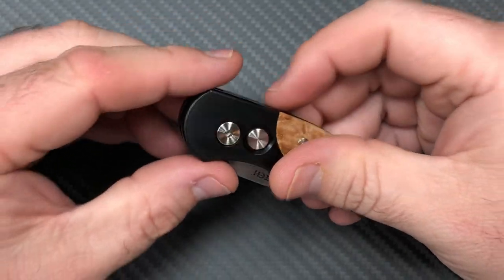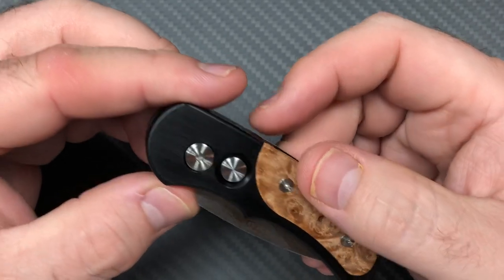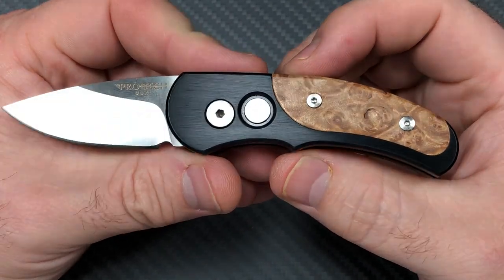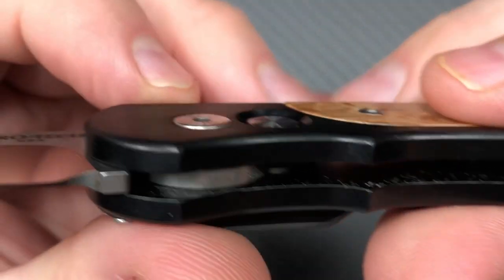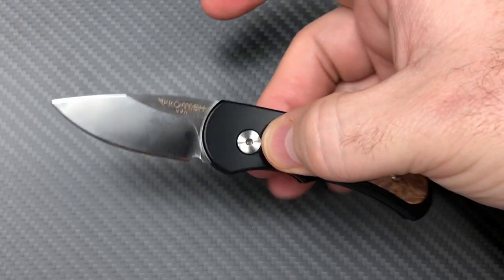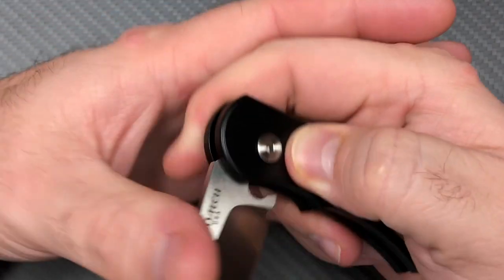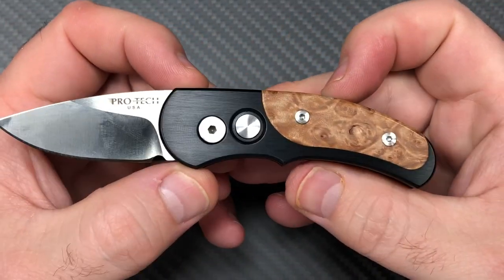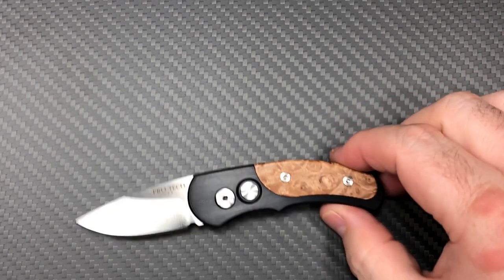Protech Runt J4 Maple Burl Inlays Auto Knife Overview